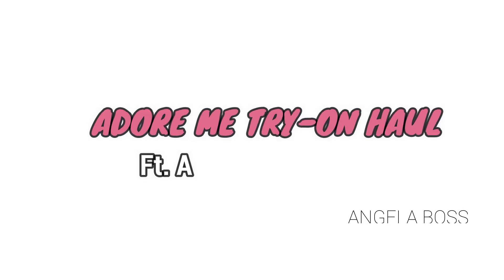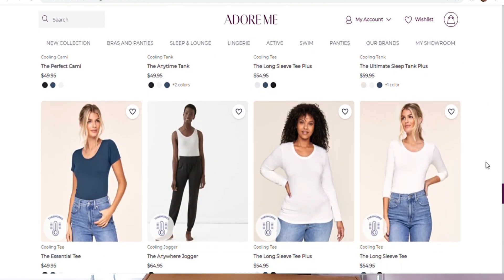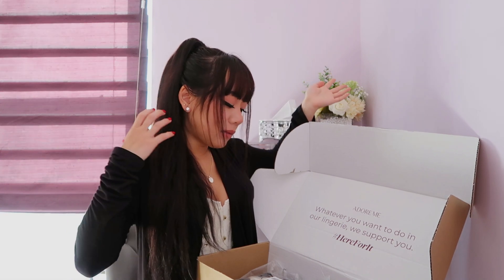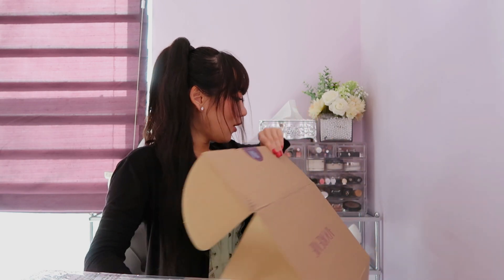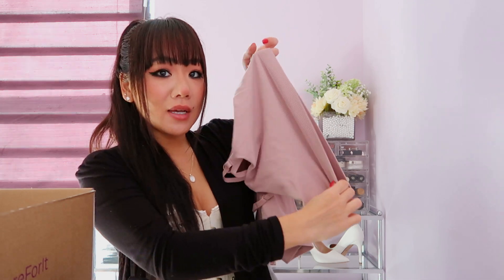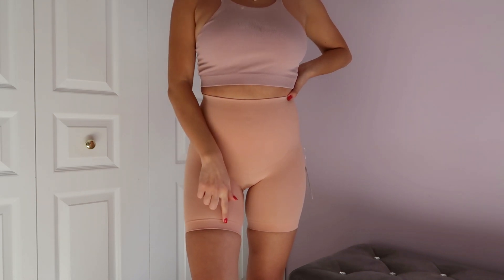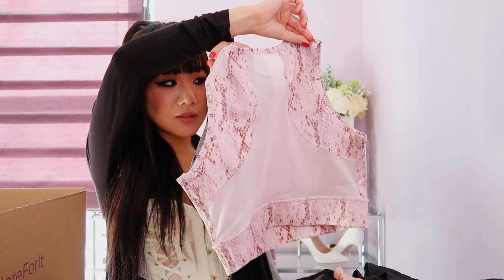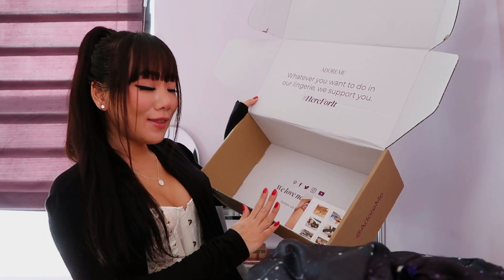ADORE ME TRY-ON HAUL | Ft. ADORE ME ELITE BOX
Adore Me is definitely my favorite place to shop for intimates and basics!

OTHER VIDEOS YOU MAY LIKE:
WATCH: BEBE REXHA lingerie haul and try on | NUESKIN better than SKIMS? | Adore Me Summer 2021
AMAZING BEAUTY HAIR (hair extensions)
$15 off code: ABHBoss

LIQUID I.V. (hydration drink products)

PARADE (comfy underwear and bras)

SMART UV STERILIZER (sterilizer box)